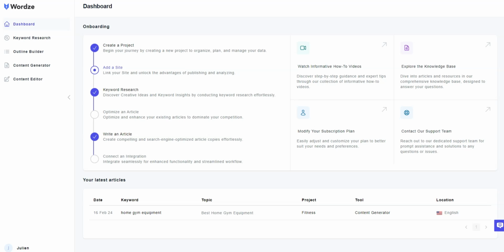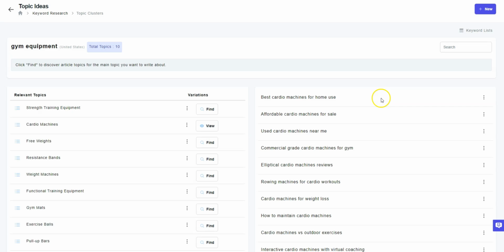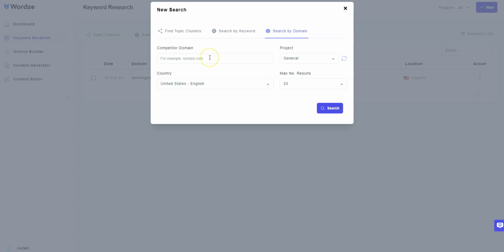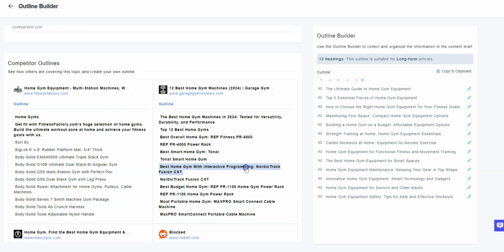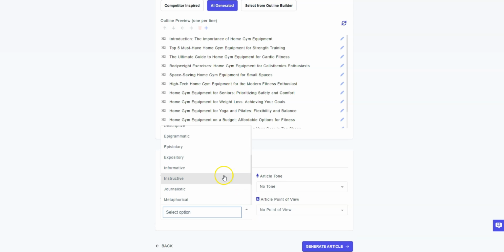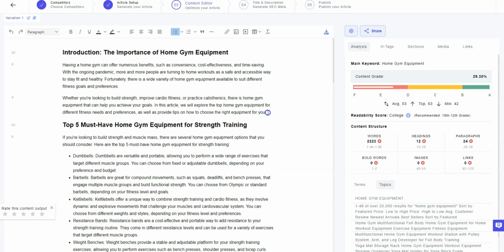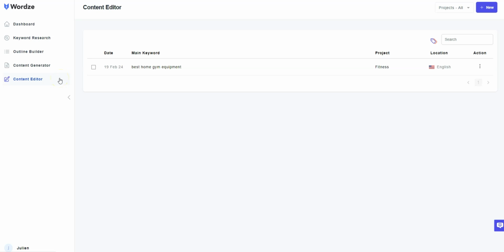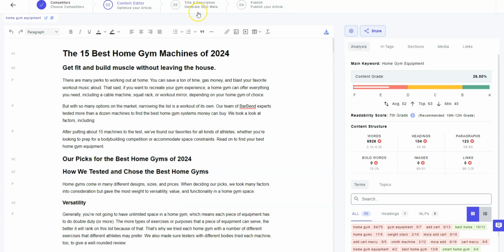Wordze : AI-Enhanced Topic Research, Keyword Research, Article Generation & Content Optimization 🚀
Wordze is an AI-driven SEO writing solution that effortlessly blends people centric content with search engine optimization.

With Wordze, you can produce insightful, high-quality long-form content with ease. Our AI blends speed with depth, crafting articles that stand out in both quality and relevance.

00:00 Introduction & Project Creation
00:40 Topic Research
01:42 Keyword Research
02:58 Outline Building
04:48 Content Generator (New Content)
09:23 Content Editor (Existing Content)

Try Wordze - The Future of AI-Enhanced SEO Content Creation!